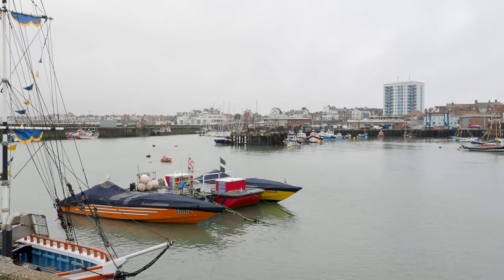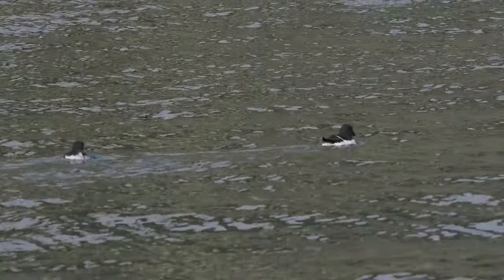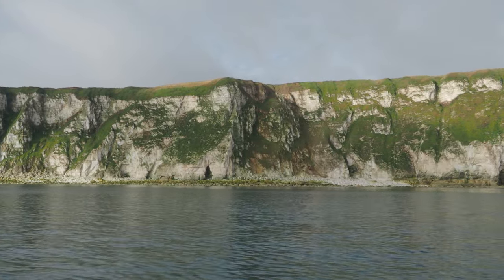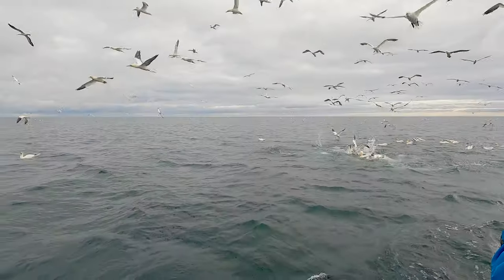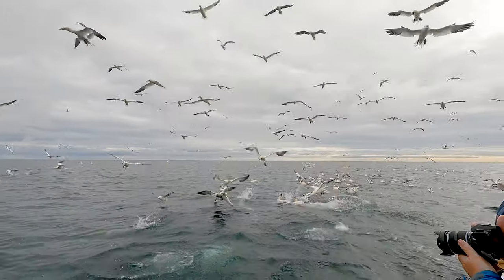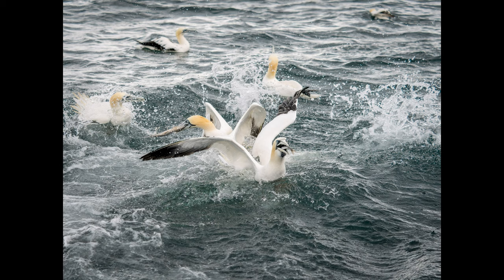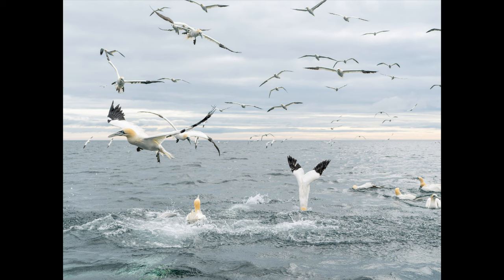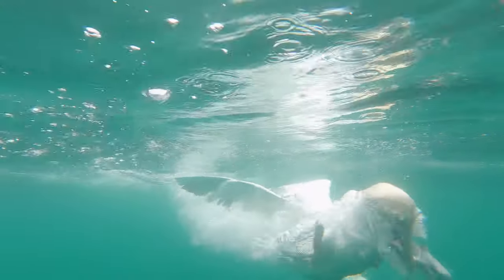Capturing the chaos of a GANNET FEEDING FRENZY at BEMPTON CLIFFS - OM System OM-1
Join me on a wonderful trip to photograph diving gannets off the coast of Yorkshire by Bempton Cliffs. The trip was organised through Yorkshire Coast Nature and took place at the start of August. I go through gear recommendations, settings advice and show some of my photos from the session - talking about what I thought worked and what didn't. It was an incredibly exhilarating session that I hope to do again next year.

For monthly updates and early news of upcoming workshops and tours, sign up to my mailing list

Full details of my 2023 workshops are up on my website, find them

I use the following gear for my videography & photography:

OM System OM-1
Olympus M.Zuiko 12-40mm F2.8 Pro
Olympus M.Zuiko 40-150mm F2.8 Pro
Olympus M.Zuiko 300mm F4 Pro
Olympus M.Zuiko 1.4x Teleconverter MC-14
GoPro Hero10 Black
RODE VideoMicro
RODE VideoMic GO
Google Pixel 8 Pro
BOYA BY-M1 Wireless Lavalier Microphone
Joby GorillaPod
Sirui AM-284 Tripod
Gitzo Adventury Camera Backpack 30L